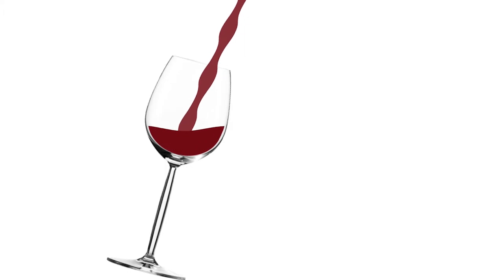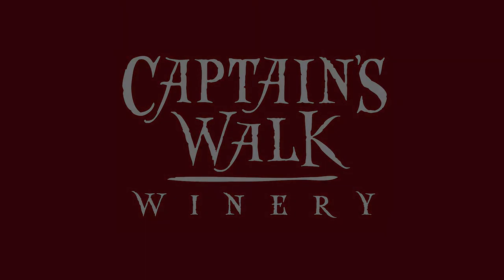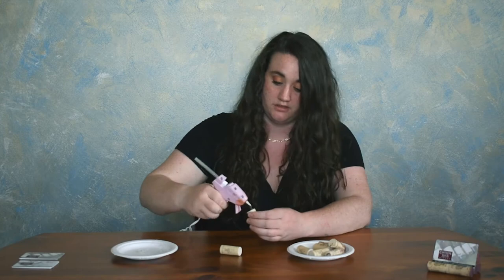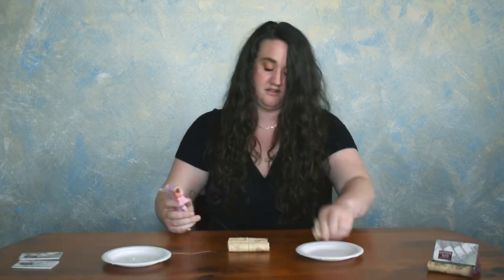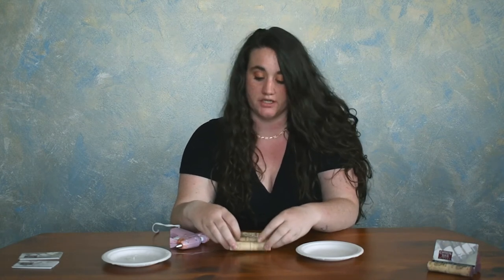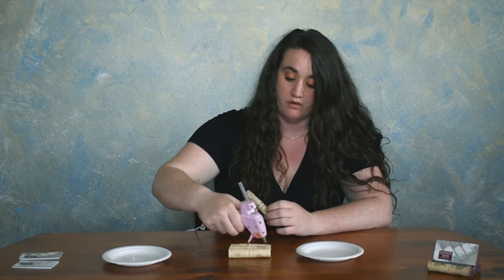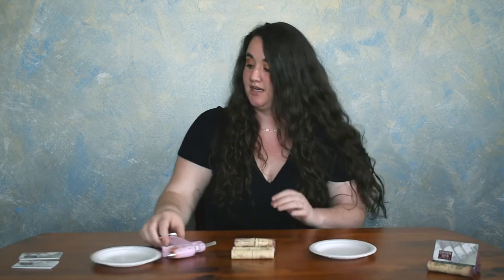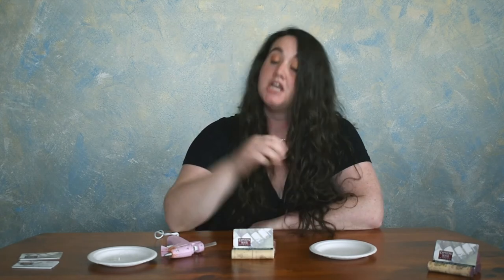Crafts: Wine Cork Business Card Holder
Just finished a bottle of Captain's Walk wine and not sure what to do with your leftover corks? One of our staff members, Ali, is here to show you how to upcycle your leftover wine corks by creating this unique business card holder!
or stop by the winery to explore our delicious wines from Green Bay's downtown winery!